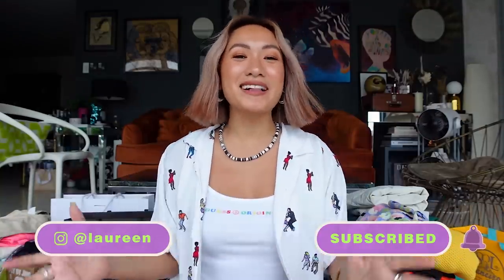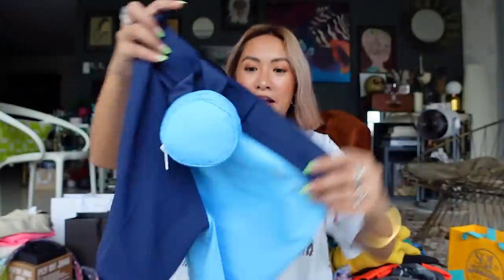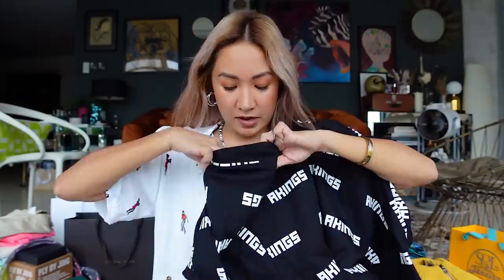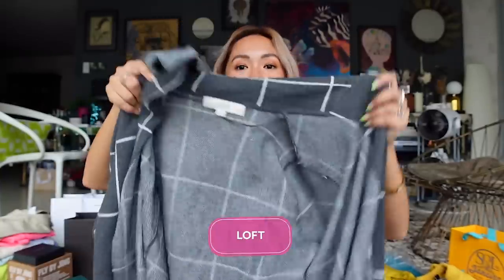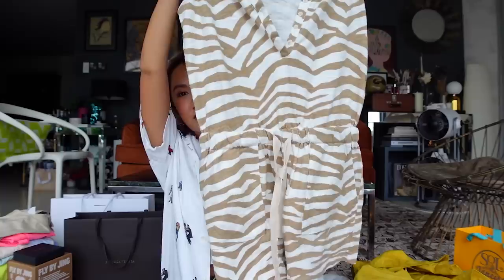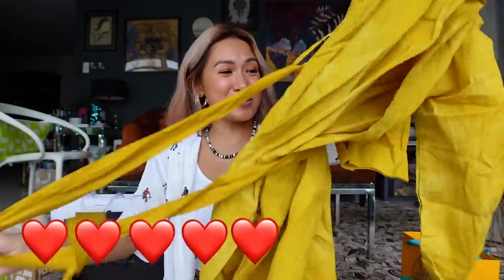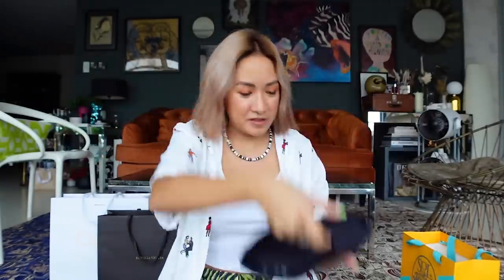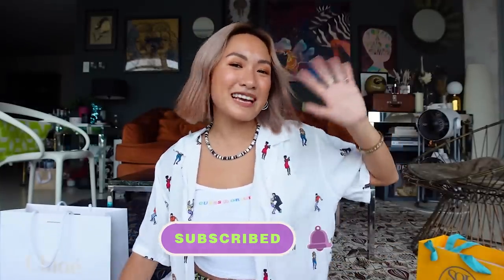New York Unboxing Haul! | Laureen Uy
Got so many nice items from NYC! Hope you guys enjoy watching this unboxing vlog. x